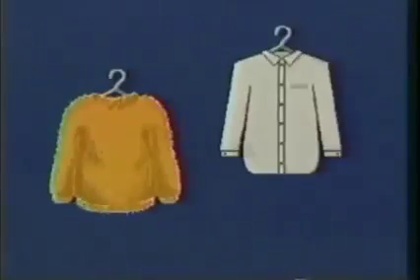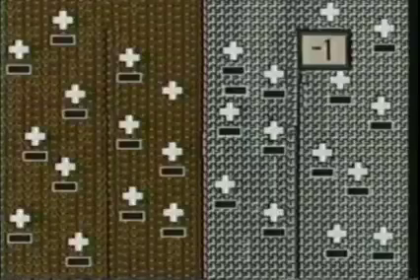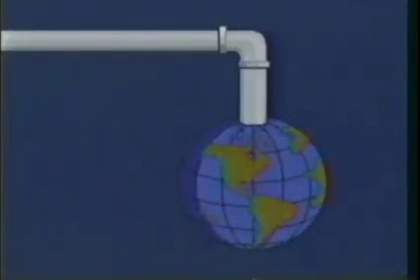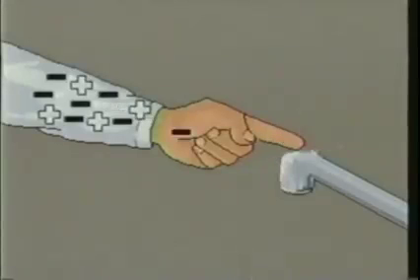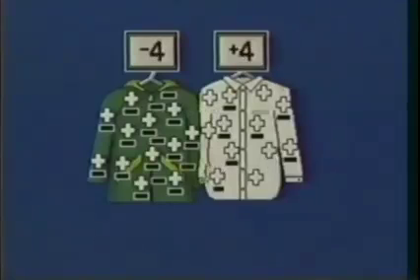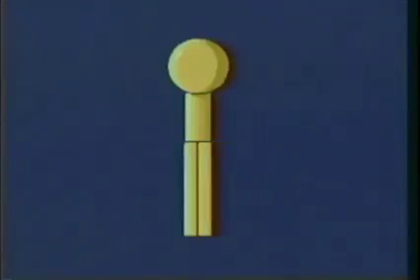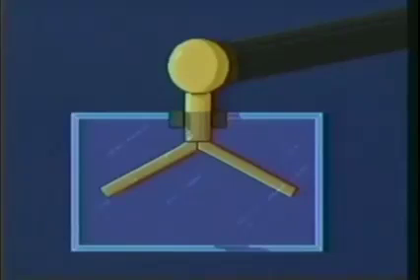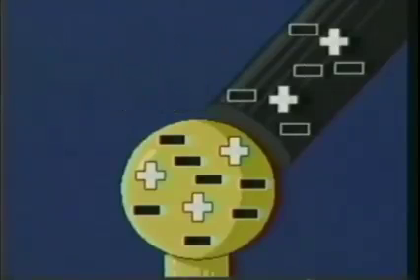Fen bilim elektrik